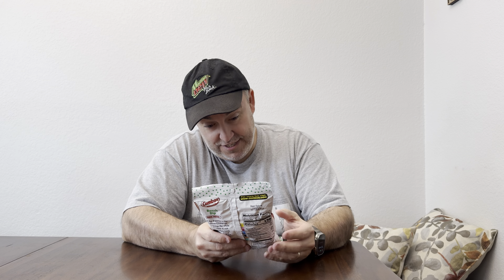We Try Ranch Dip Combos!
We are back with a new snack video! Today we are trying ranch dip Combos! Hear our review and let us know what you think.

These Combos are not limited edition, but are a regional exclusive. We found them while we were in Maryland at a local gas station, Royal Farms.